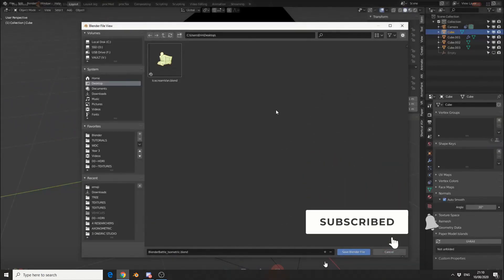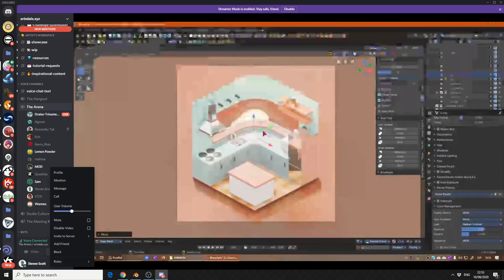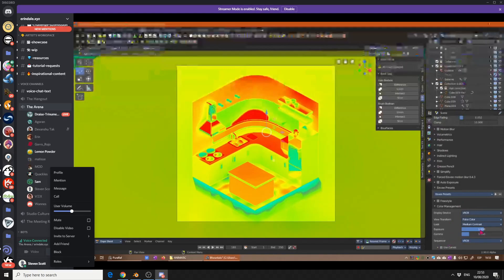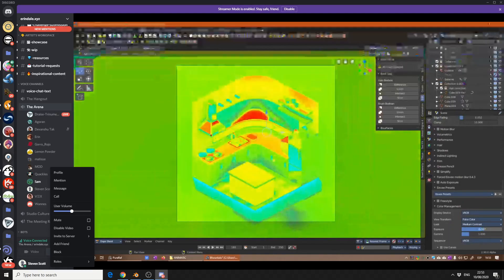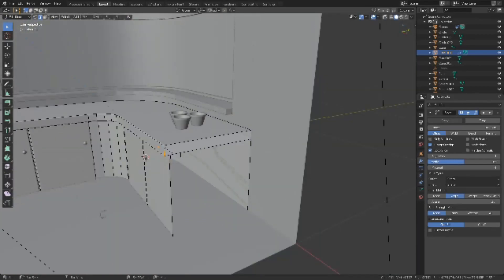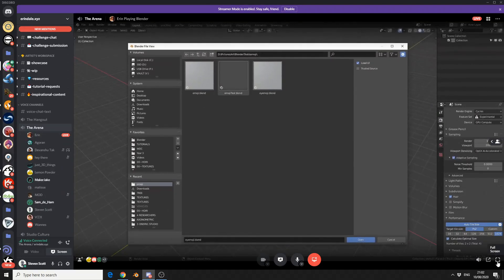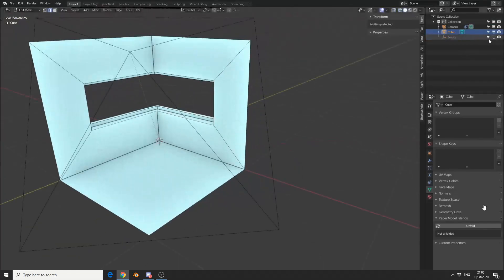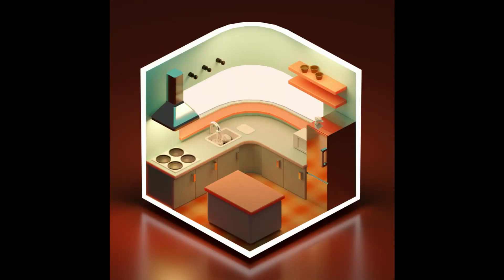Blender Battle episode 2 highlights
Blender battle highlights hosted or erindale.xyz discord